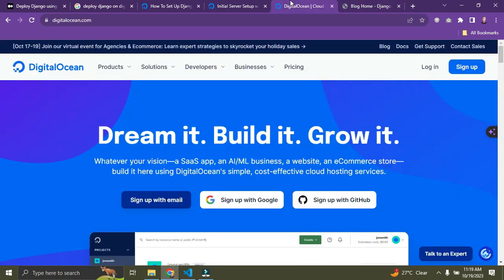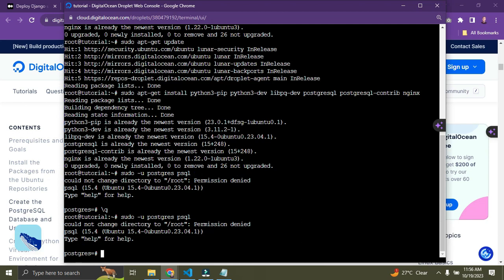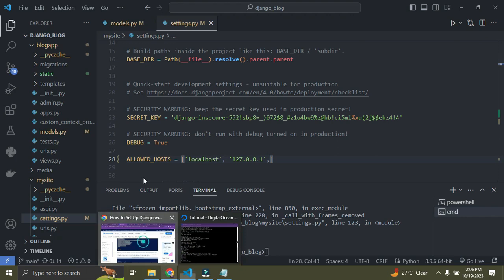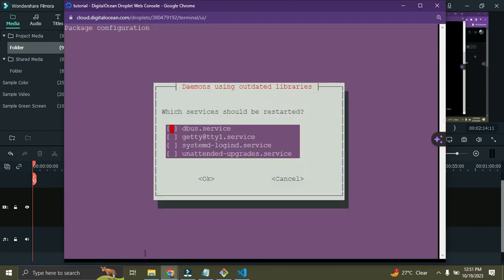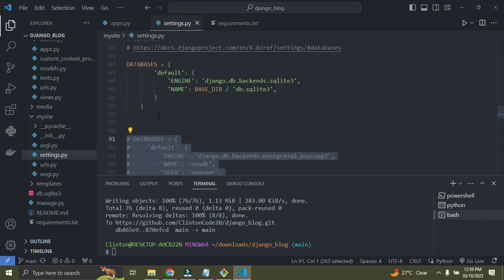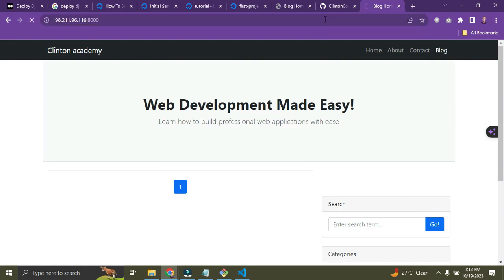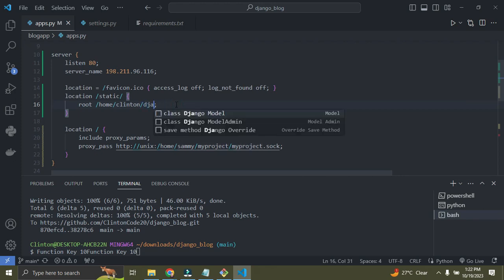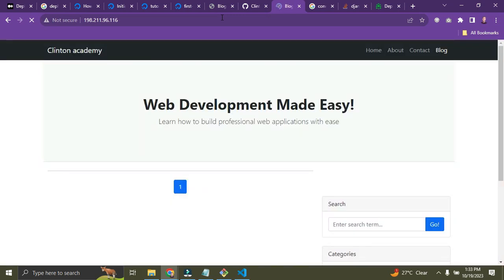Deploy a Django Web App on DigitalOcean Droplets | PostgreSQL - Nginx - Gunicorn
🌐 Learn to Deploy Django Web Apps with Nginx, Postgres, and Gunicorn on DigitalOcean Droplets! 🚀

In this quick and informative tutorial, I'll guide you through the seamless deployment of your Django Web App using DigitalOcean Droplets, Nginx, Postgres, and Gunicorn.

Get your project online and accessible to the world in no time!

Watch now to empower your development skills and take your web app live with the power of Nginx, the reliability of Postgres, and the speed of Gunicorn.